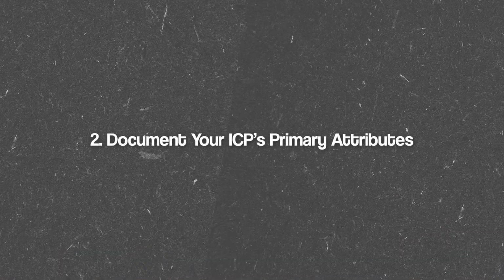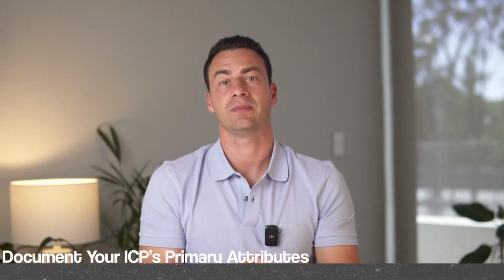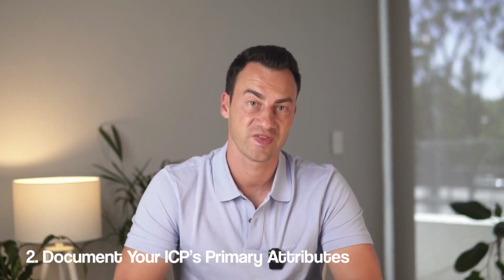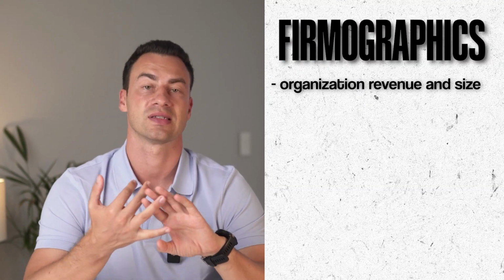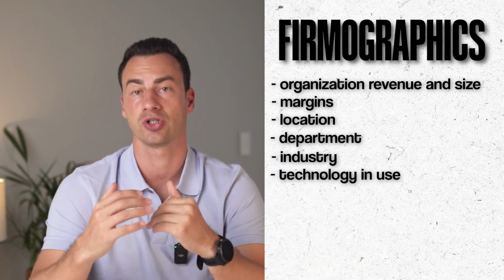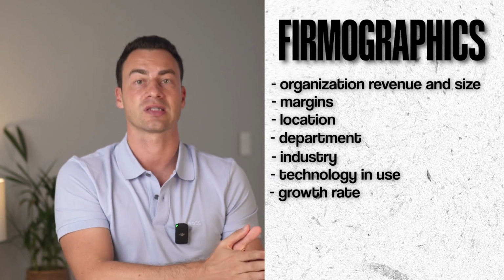Amplify Your Marketing Efficiency: A Six-Step Guide to Creating Ideal Customer Profile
Scaling your business is not about casting the widest net. It's about precision. Enter the ideal customer persona, ICP, your secret weapon to becoming the go to specialist. In this episode, I unpack exactly what ICP is and why it's essential to have one before sharing my six steps ICP.

🔍Timestamps:

00:00 Ideal Customer Profile Insider Thoughts

00:50 Welcome to the Channel: Insights for SaaS Founders

01:58 The Six-Step Process to Crafting Your ICP

04:01 Personalizing Your Approach: From CBD to SaaS Focus

06:09 Deep Dive into Customer Challenges & Solutions

07:44 Refining Your Strategy: Trigger Events and Continuous Adjustment

09:03 Wrapping Up: The Essence of ICP in Business Success

-- LINKS --
 SaaS Minds Podcast:

🚀 Key Points Discussed:
This episode is about the importance of identifying and creating an Ideal Customer Persona (ICP) for businesses to effectively target their audience and improve conversion rates. Alexej shares a six-step process to create an ICP, emphasizing the significance of understanding customer challenges, focusing on unique selling propositions, and aligning marketing strategies with trigger events.